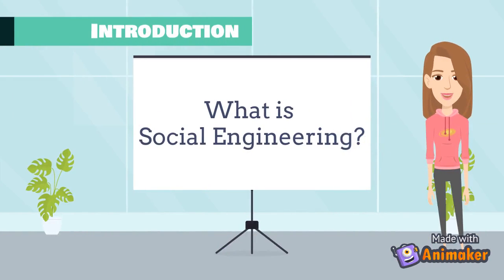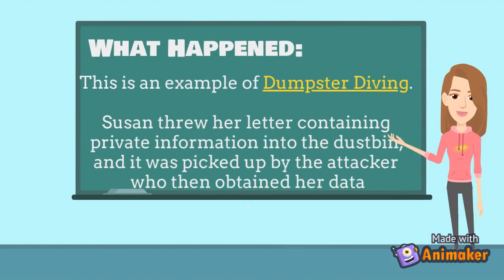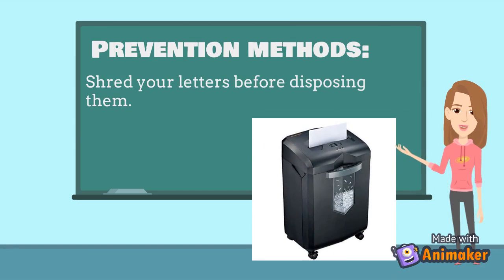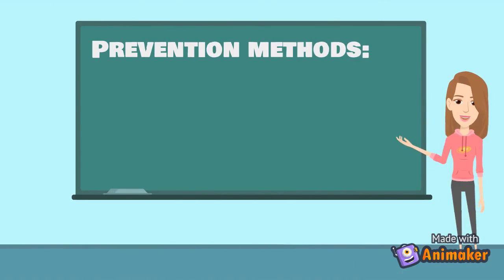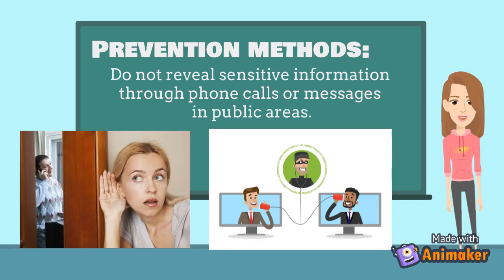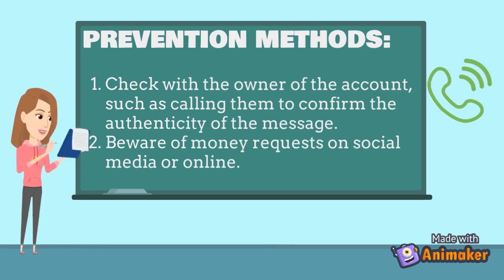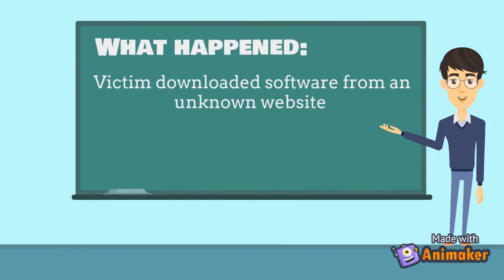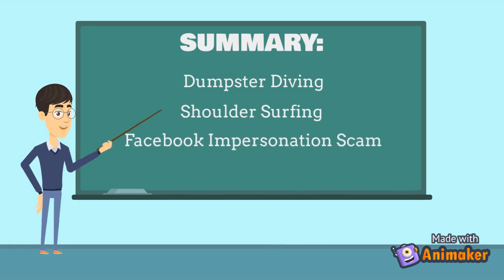Social Engineering & Cyber Scams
In this video, we will be introducing the types of social engineering and cyber scams as well as what can be done to prevent such activities from happening.
This video was made by Team QuestionMarks
-Loke Ying Xia
-Alyssa Chwee
-Livia Poernomo
-Ang Si Hao
-Bronson Yap
-Joanne Ang